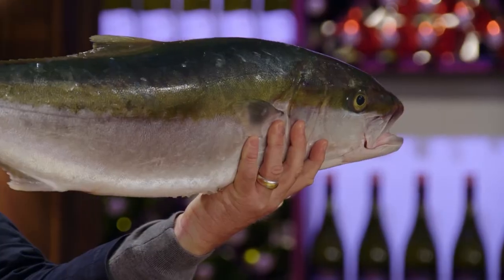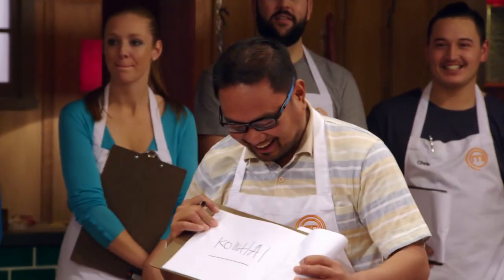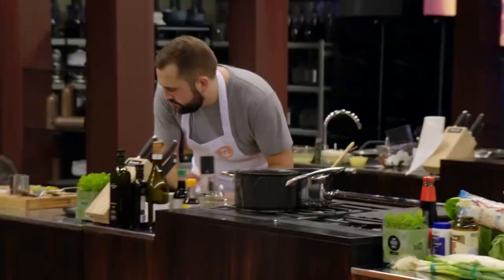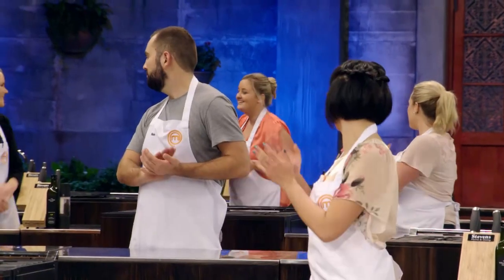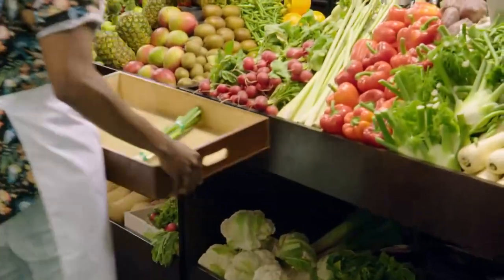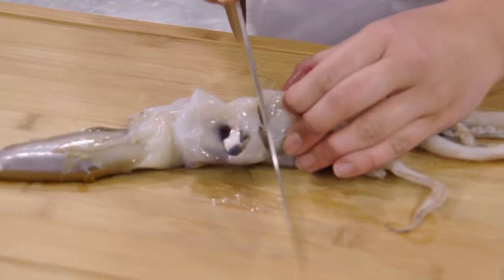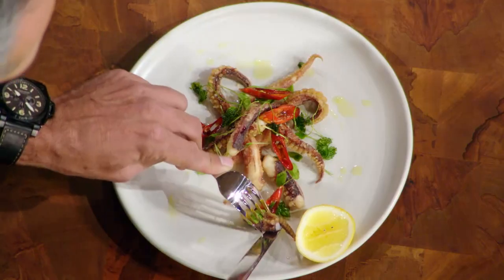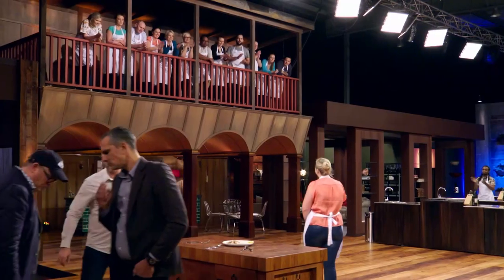Guess The Fish Elimination Challenge | MasterChef New Zealand | MasterChef World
Home cooks face a fish challenge in the MasterChef kitchen.